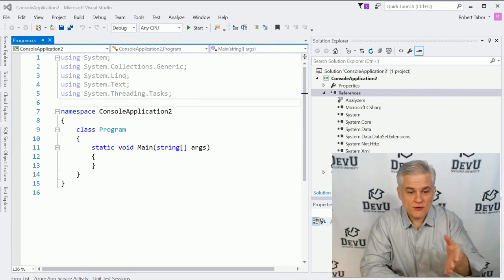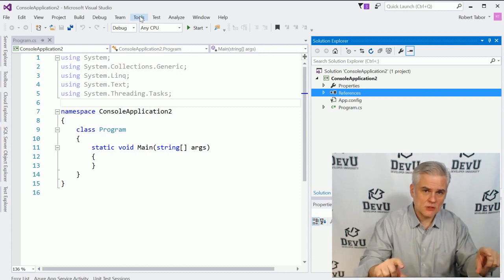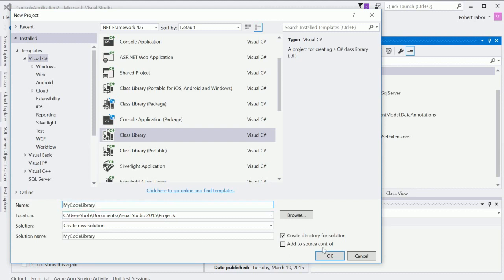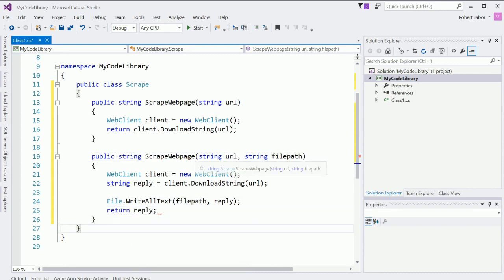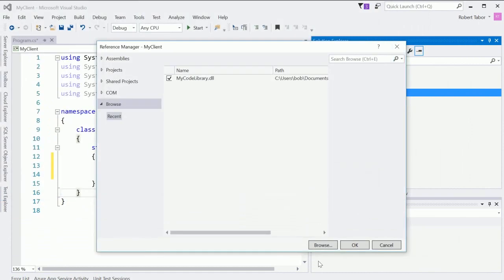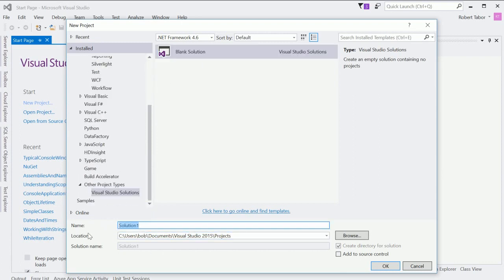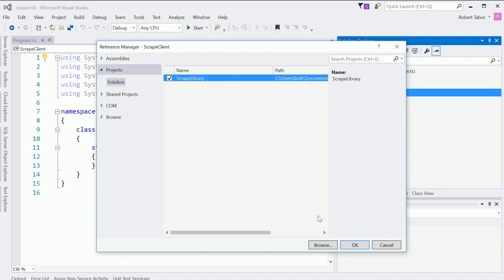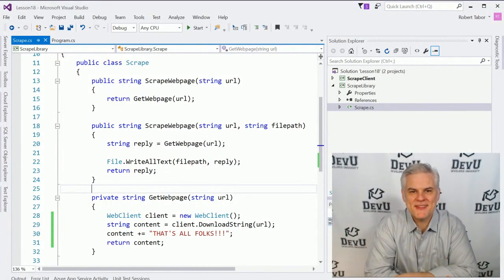C# Creating and Adding references to Assemblies | C# Tutorial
C# is an easy and powerful object-oriented programming language developed by Microsoft. C# used to create various applications, such as windows, console applications or other types of applications using the Visual Studio.

This C# tutorial will help you in learning the C# from the basic to advanced level.

These tutorials are designed for beginners and professionals who want to learn C# step-by-step.